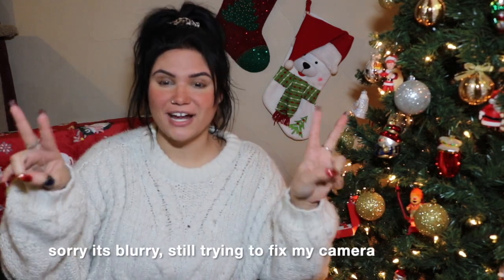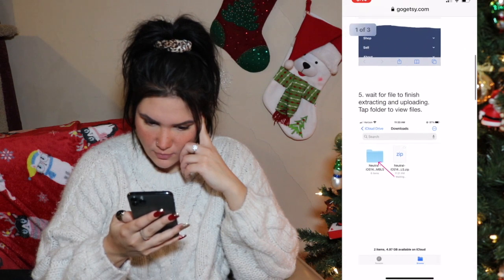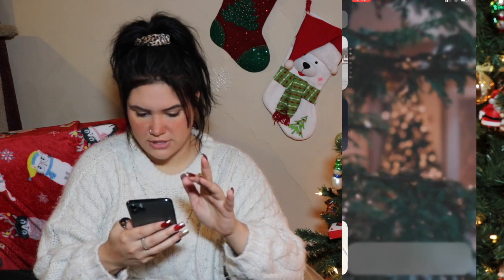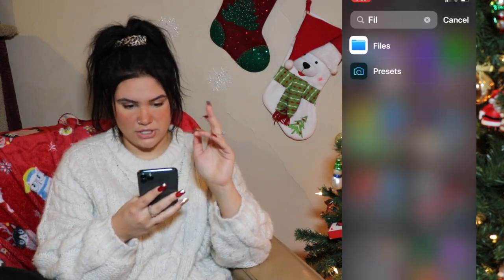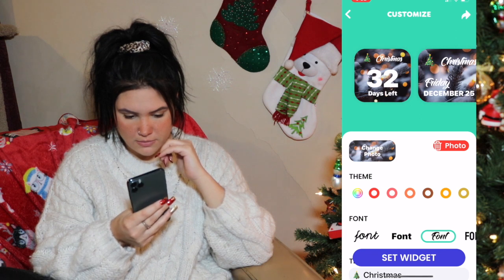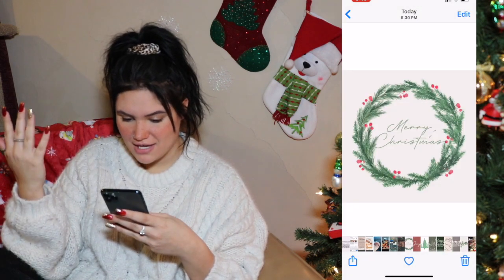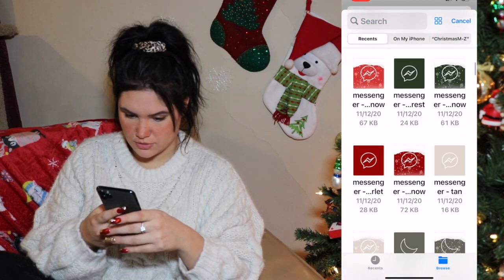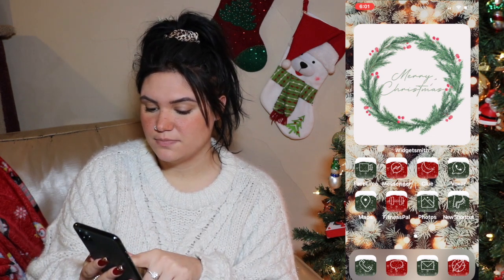IOS 14 Christmas Aesthetic | How to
Merry Christmas Season! It is finally time to change the aesthetic on my phone to CHRISTMAS!! I love this time of the year and I always try to make everything around me into a Christmas wonderland. I mean like, how can you not, it is the best time of the year! plus 2020 is almost over so how can we just not celebrate?